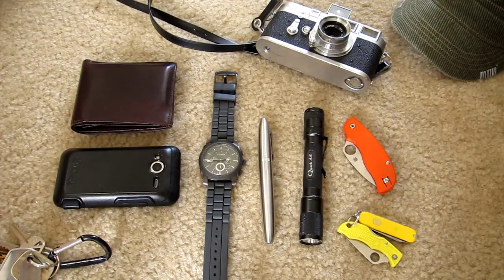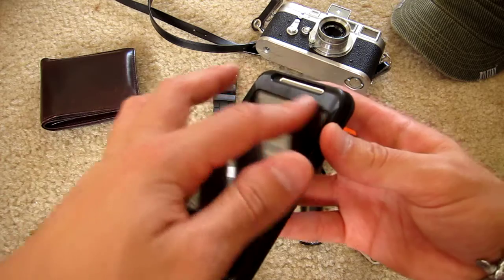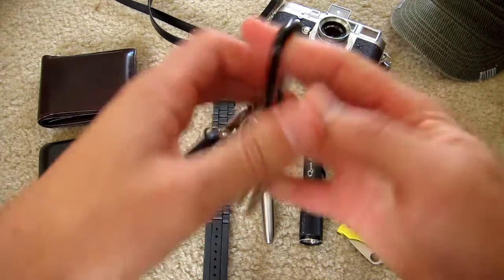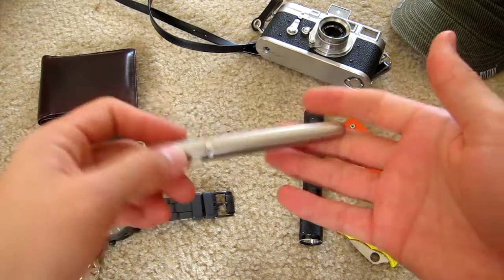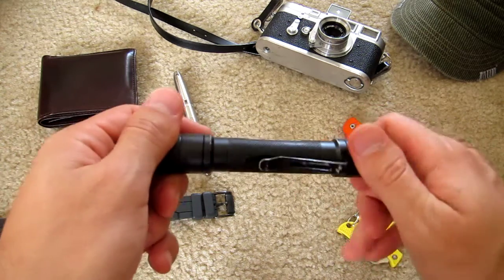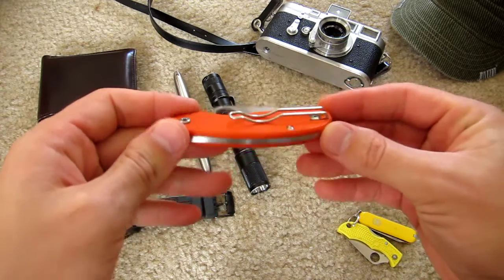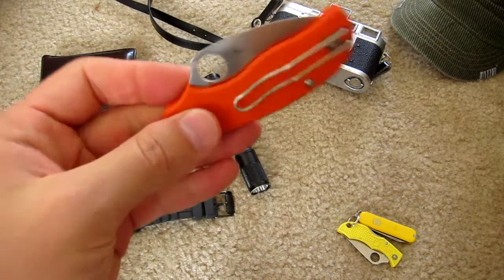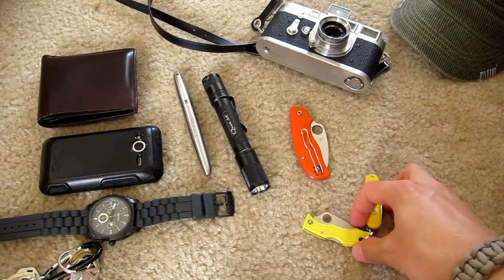EDC Update 10-14-11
LIst of items shown in this video:
HTC Evo Shift w/ Otterbox case
JDR Knife and Tool Ti Makemake
4Sevens Quark AA2
Spyderco Urban Wharncliffe blade (orange G10)
Spyderco Ladybug salt
Victorinox Classic SD (yellow)
Leica M3 (camera)
Sharpie (stainless steel)